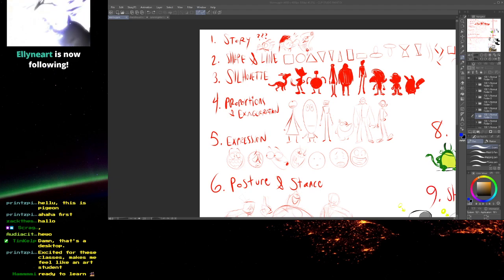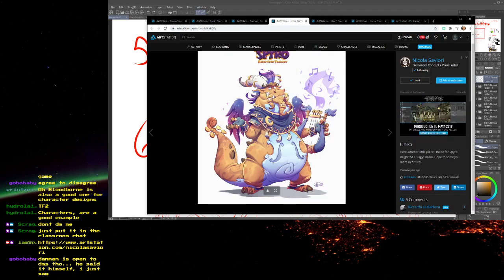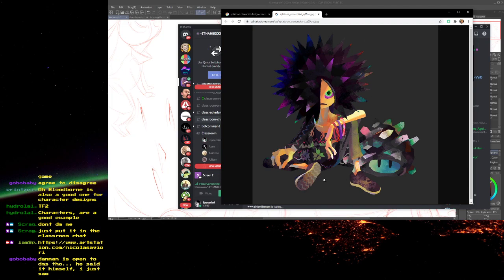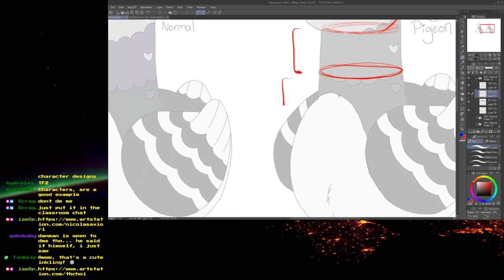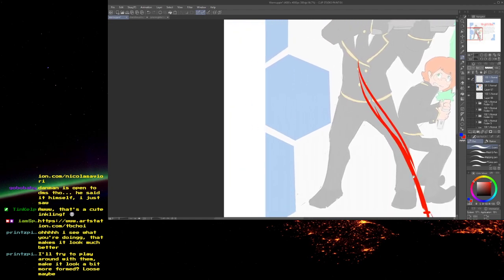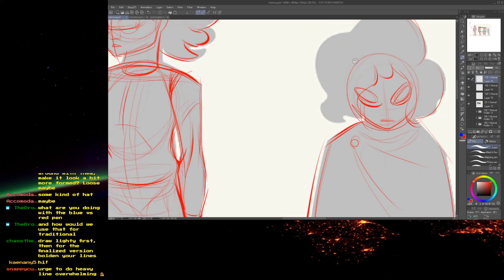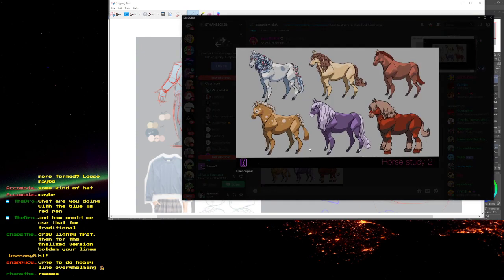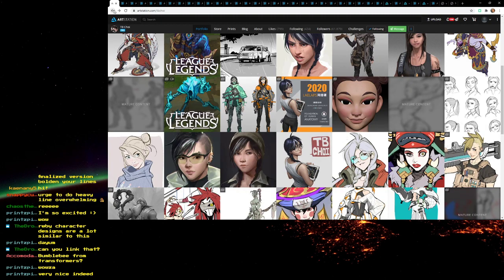Character Design Class Week 5 in Ethan Becker's Discord